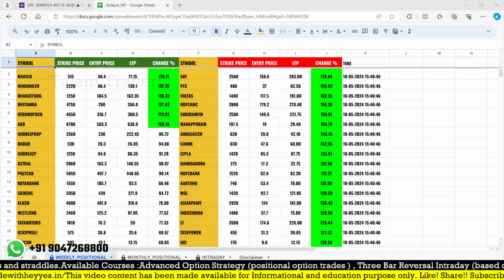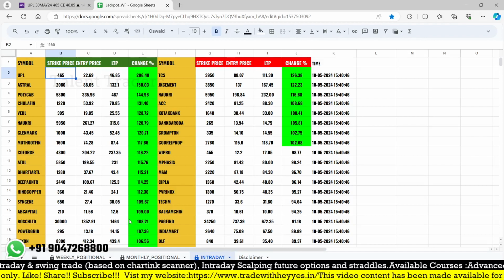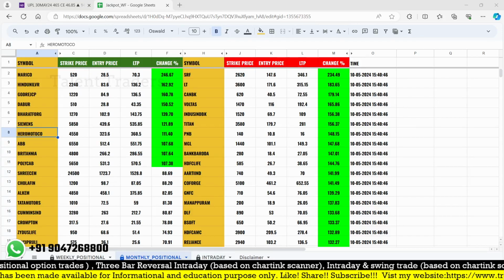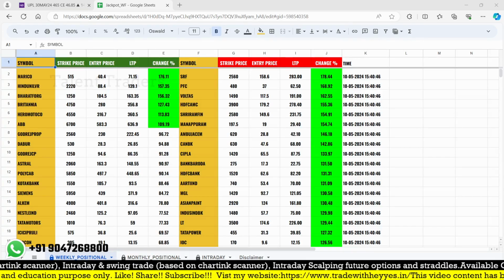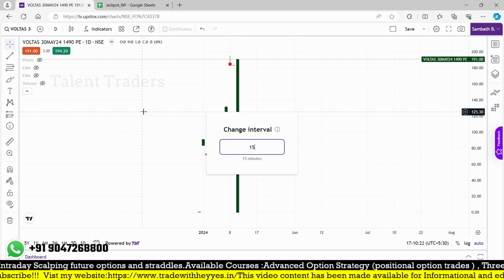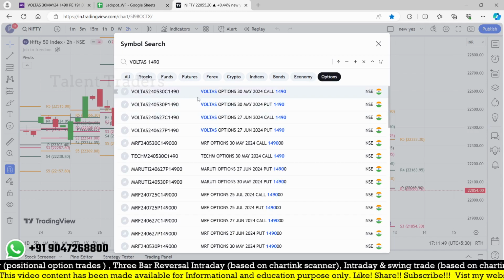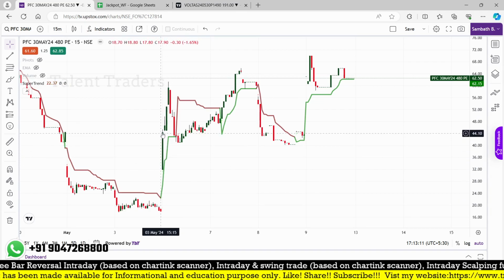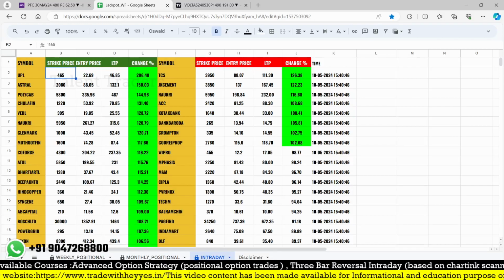How to use Google Sheet Stock Option Scanner? Weekly Update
Google Sheet Stock Option Scanner Monthly Positional Trades